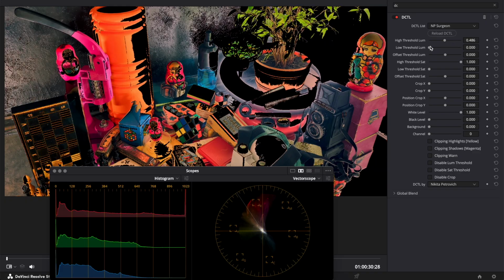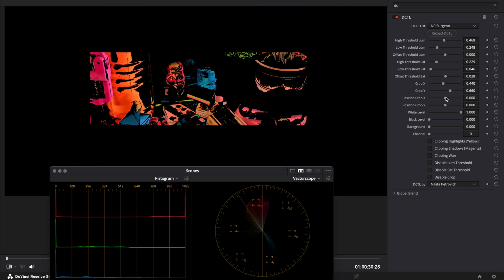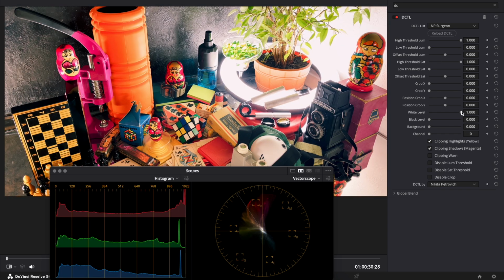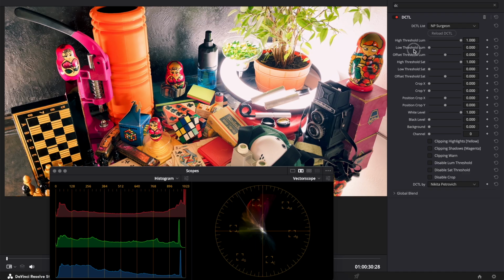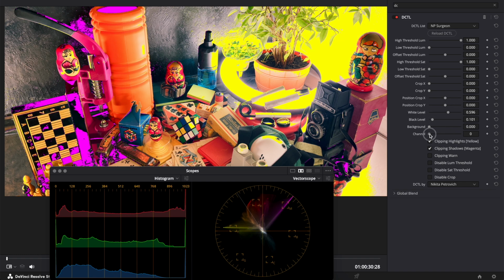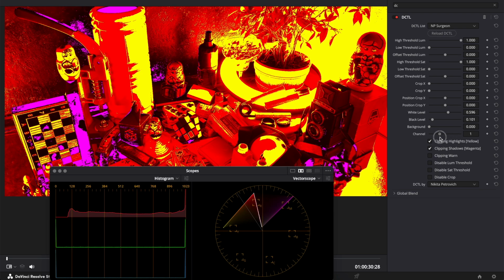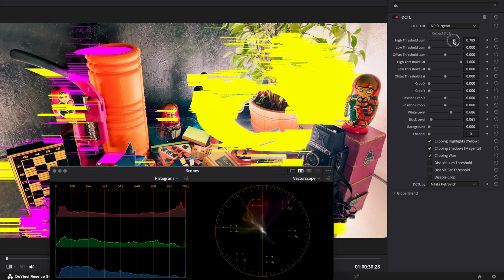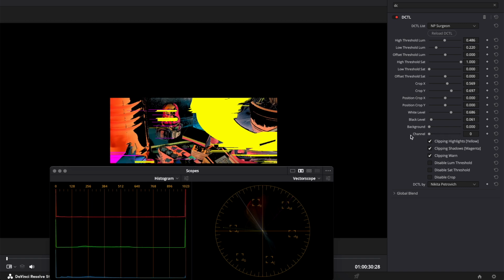Surgeon DCTL for Davinci Resolve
Upgrade your scopes in DaVinci Resolve. Simple tool for analyzing image.